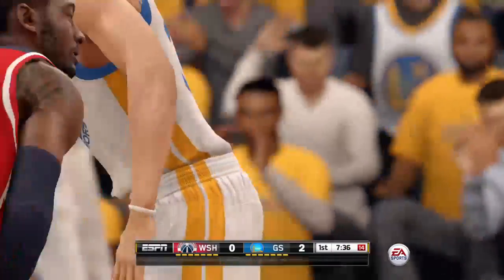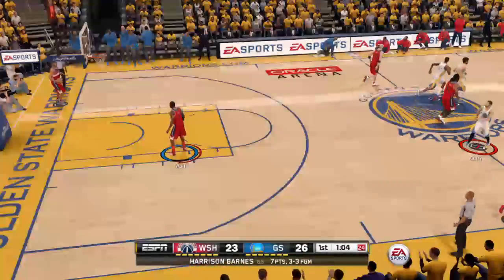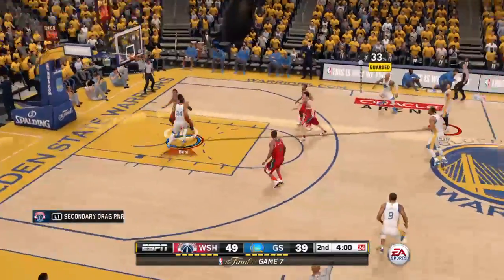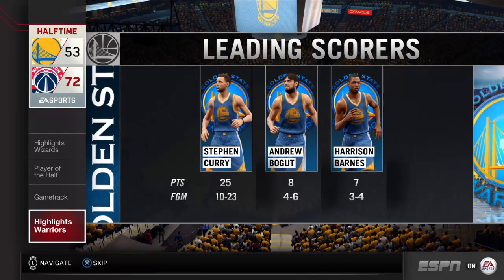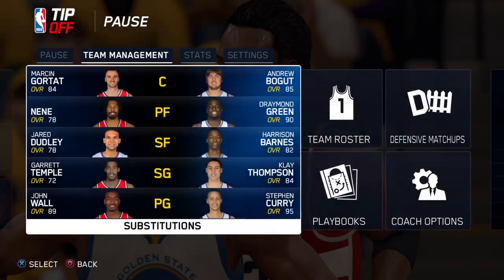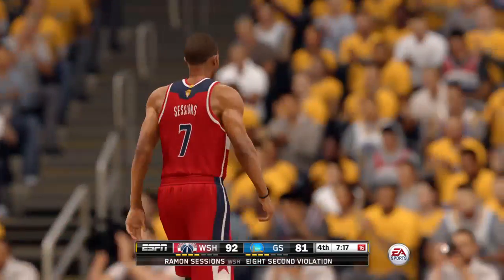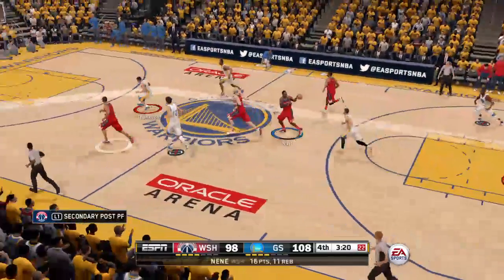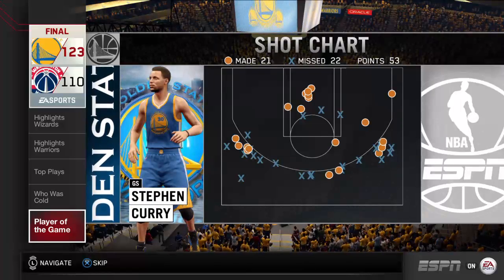NBA live 2016 ps4 part 2